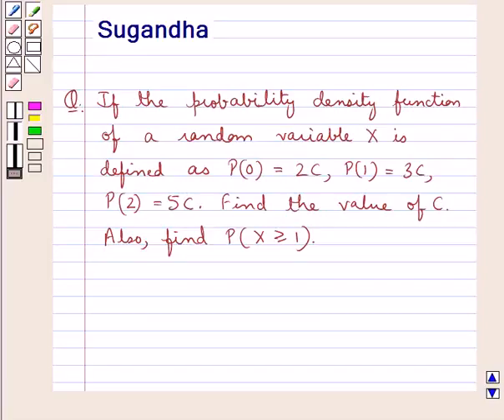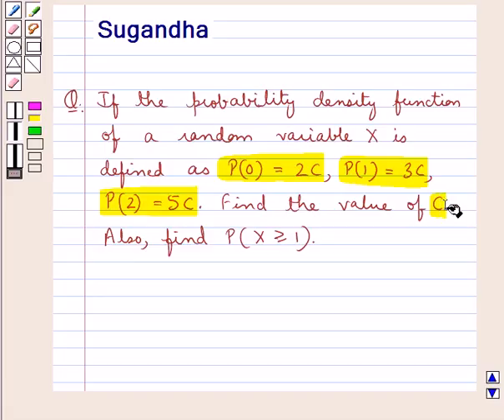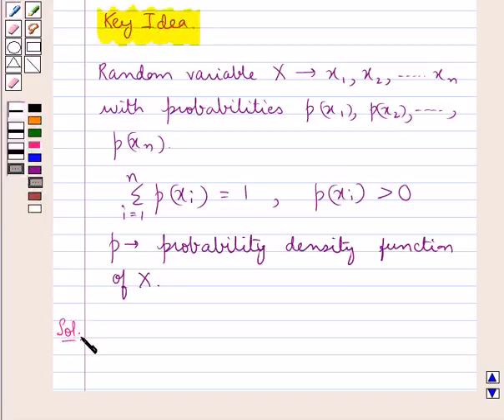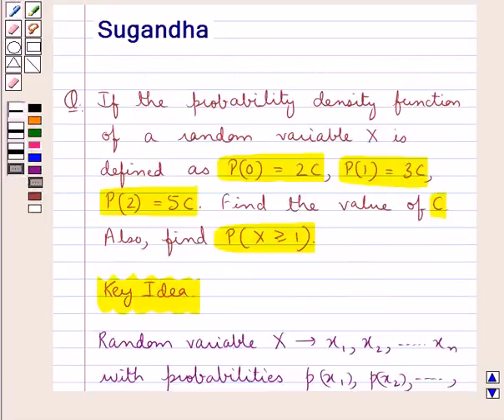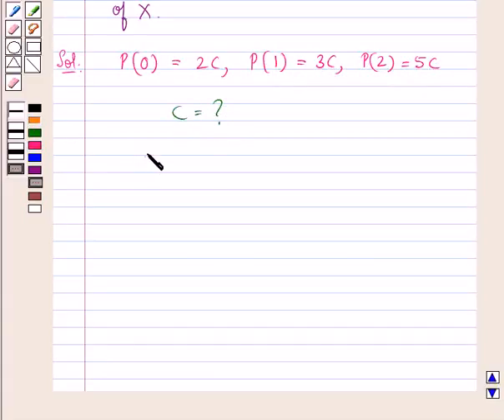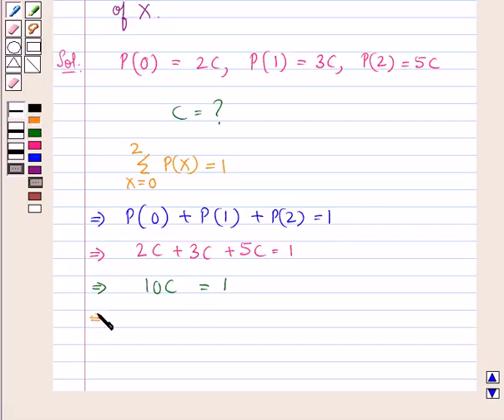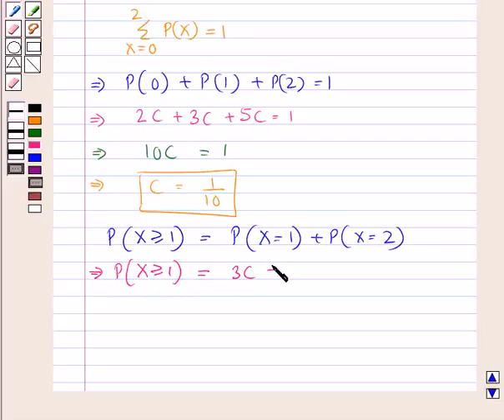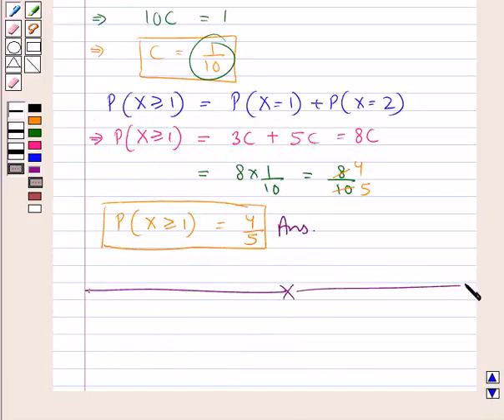Maths XII ICSE 28 SE18